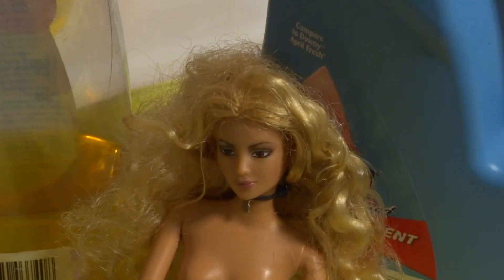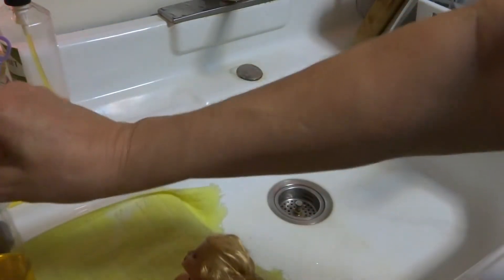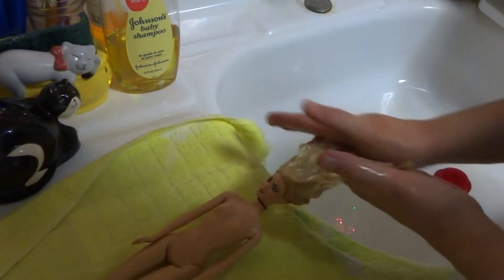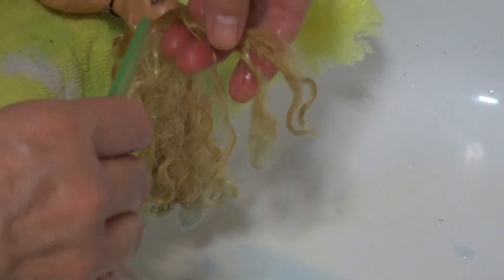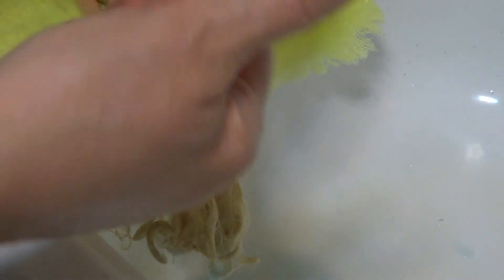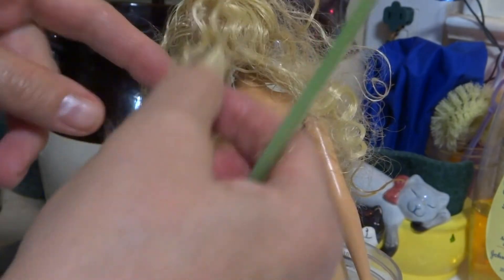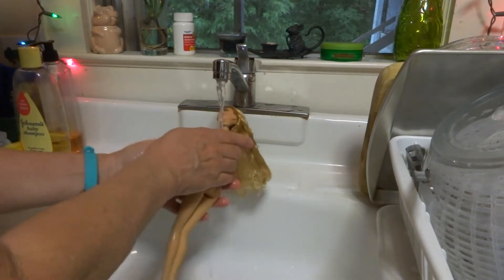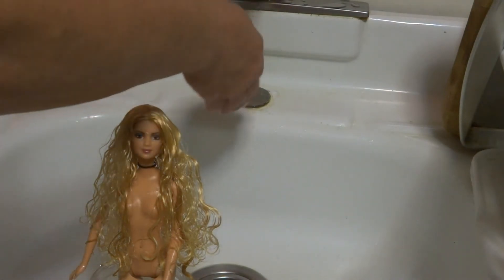Saving a Doll's Hair